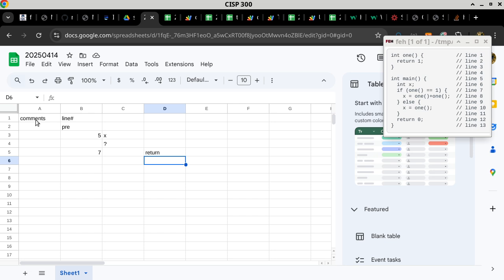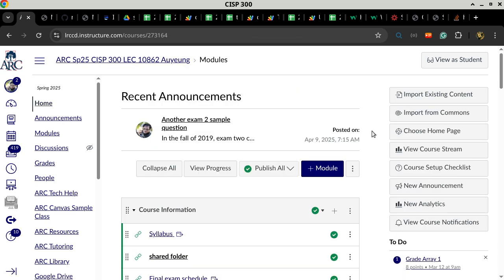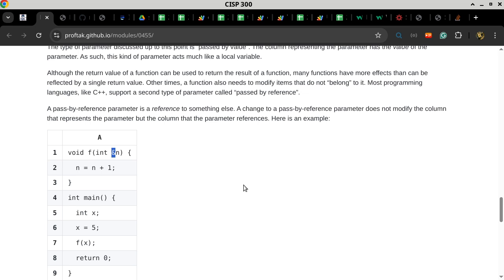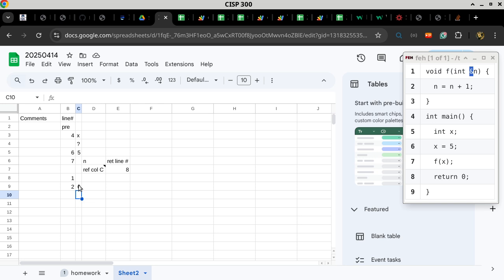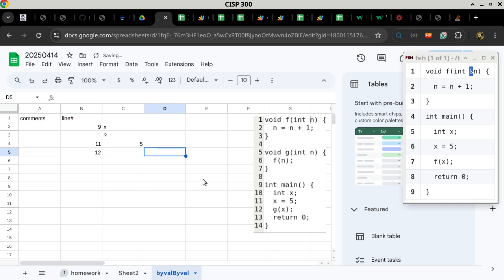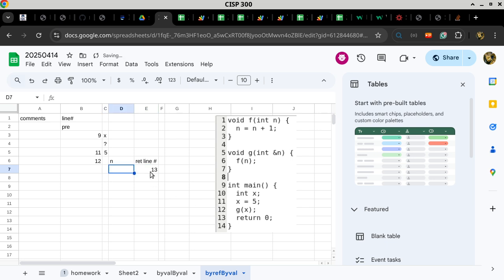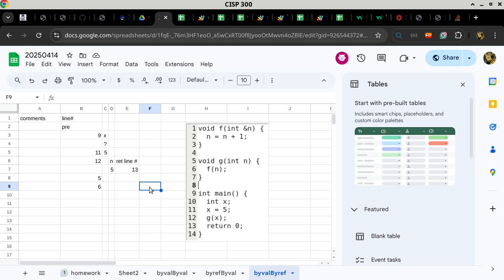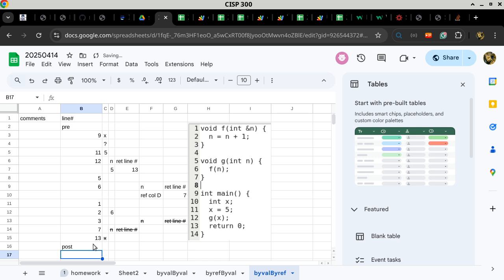20250414 CISP 300